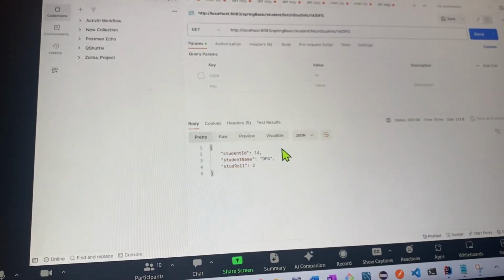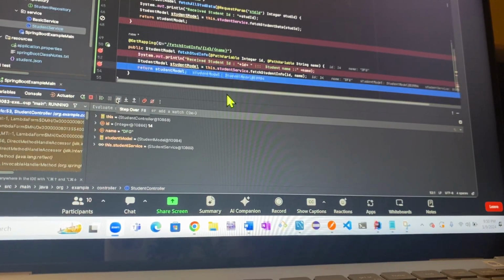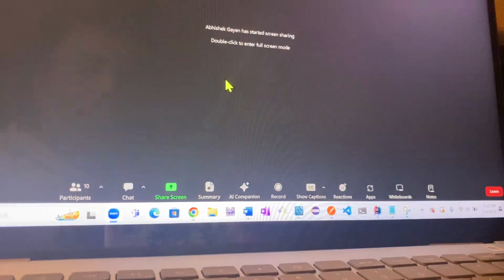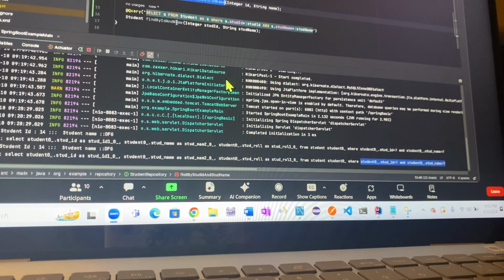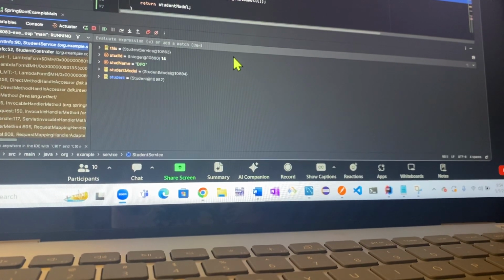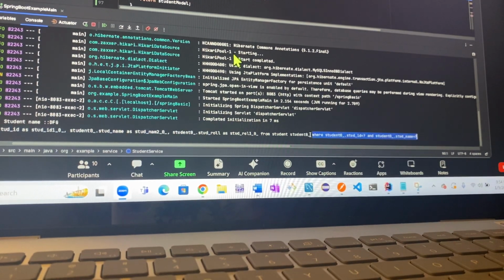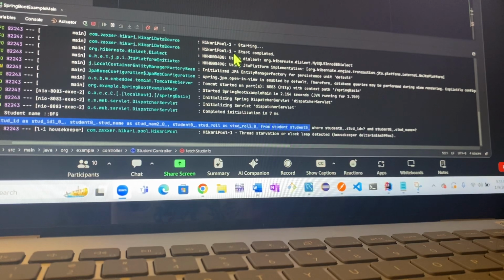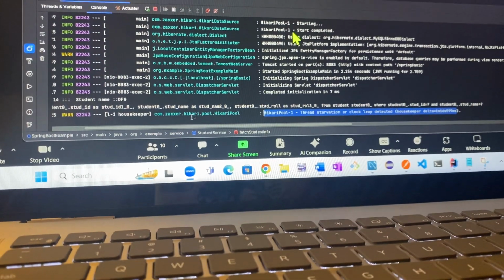April 14, 2024